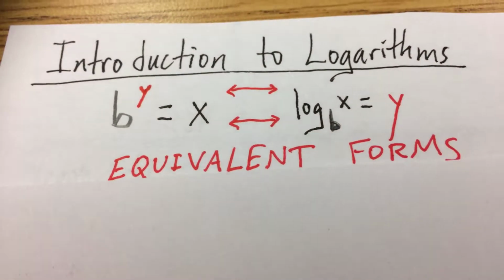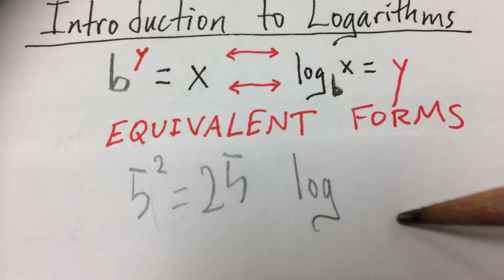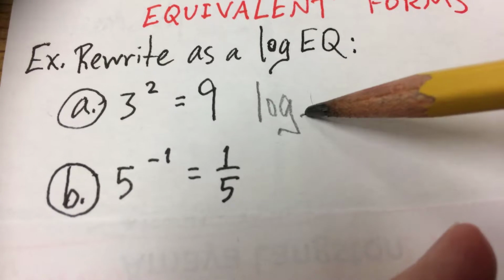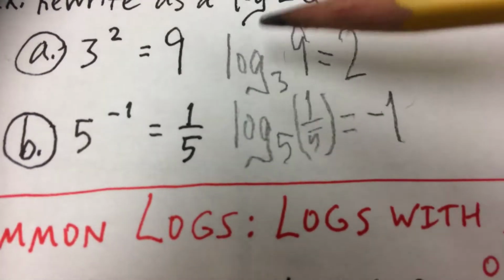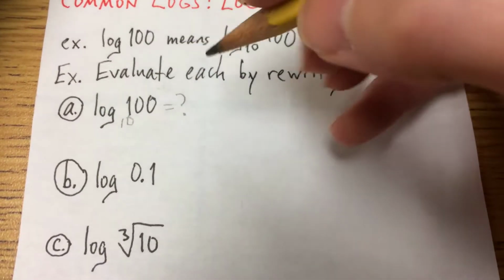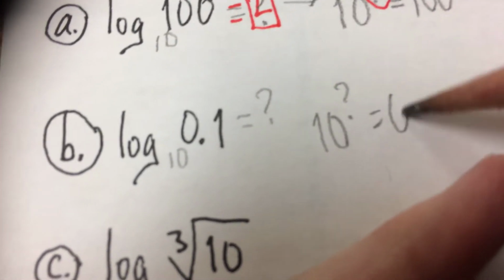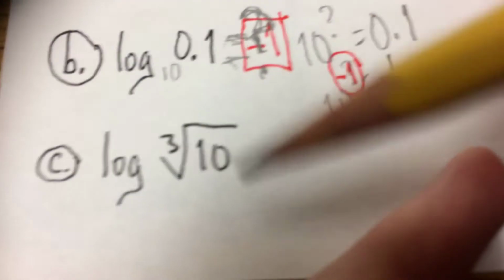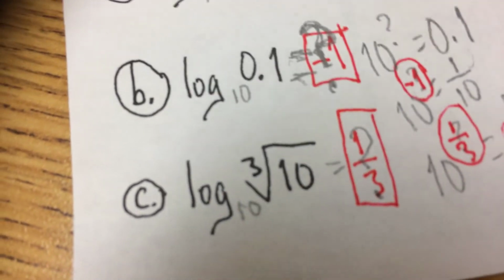Introduction to Logarithms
Learn what logarithms are, and how to evaluate logs, and how to rewrite them in exponential form.